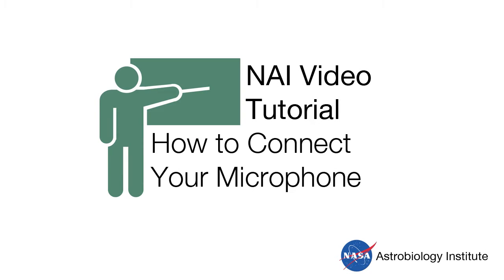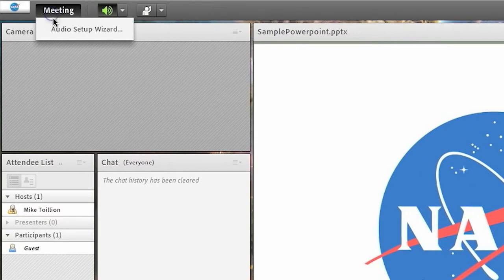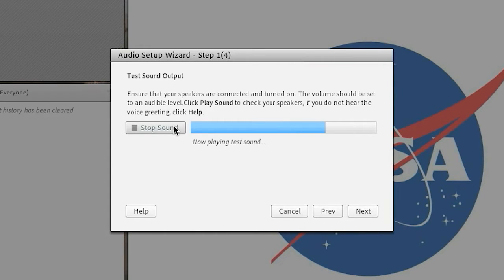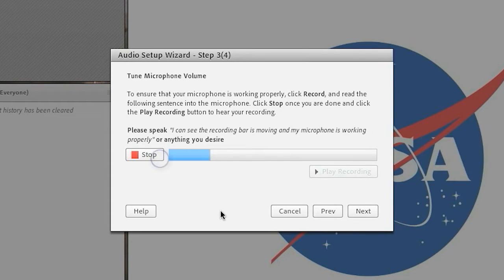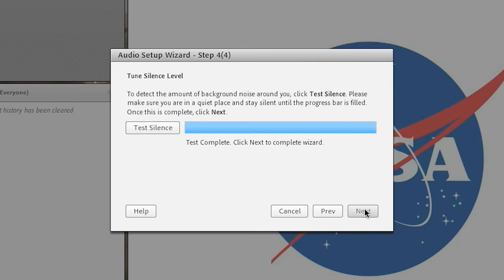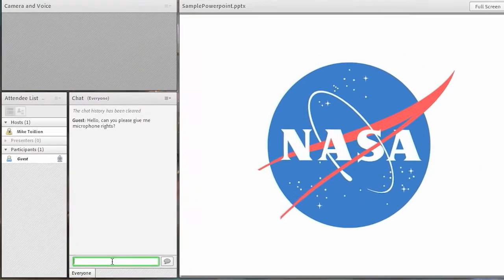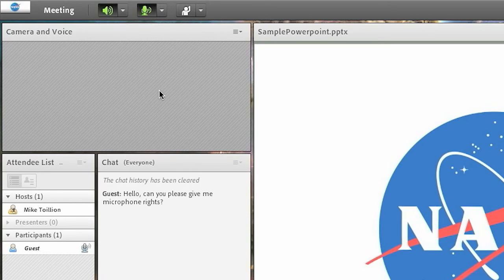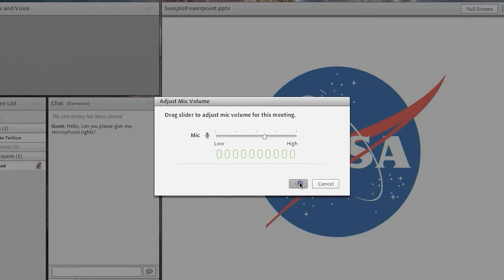NAI Video Tutorial Series: How to Use Your Microphone in Adobe Connect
In this video, you will learn the fundamentals of connecting and configuring your microphone device in Adobe Connect.